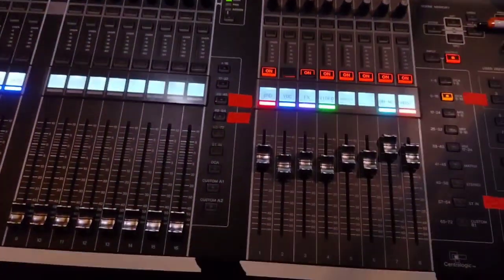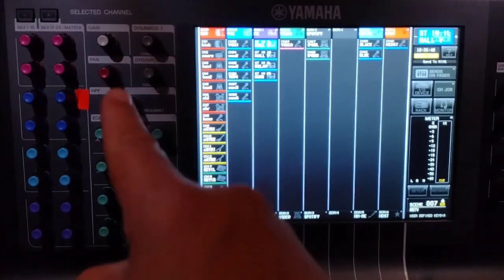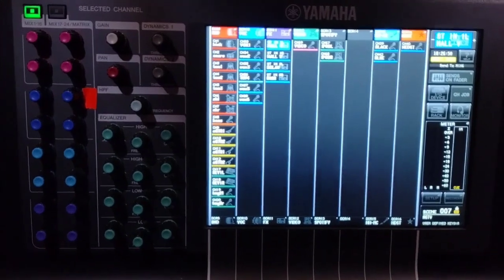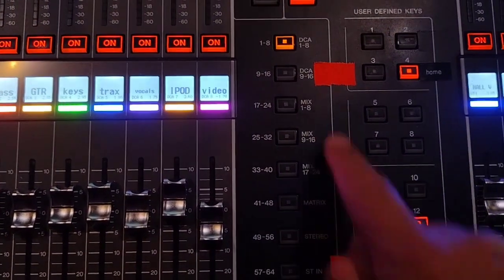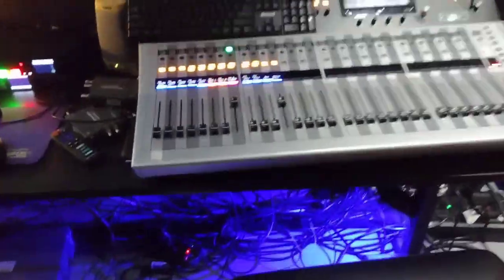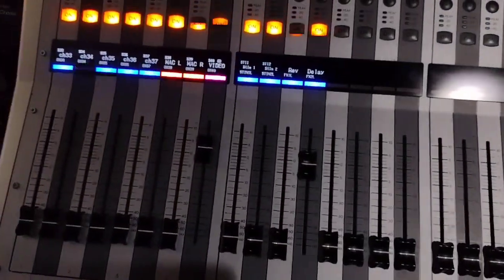Simplifying the Soundboard.